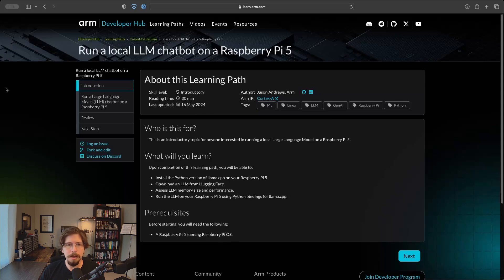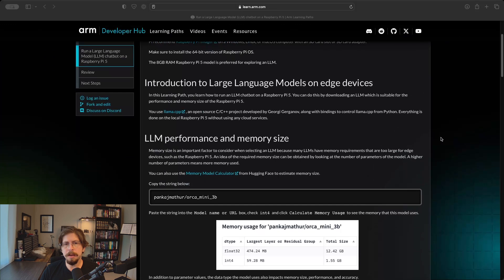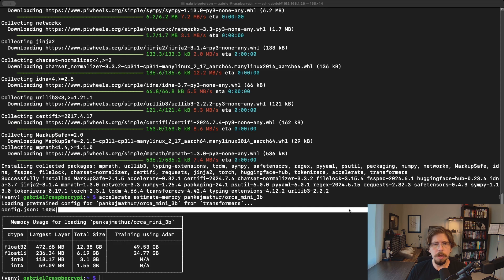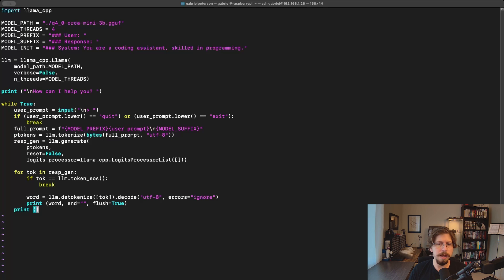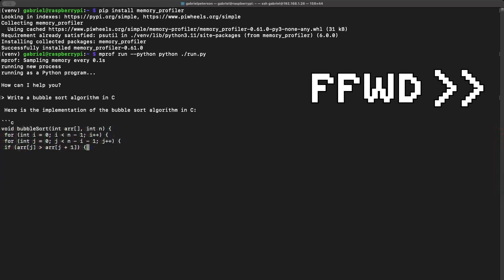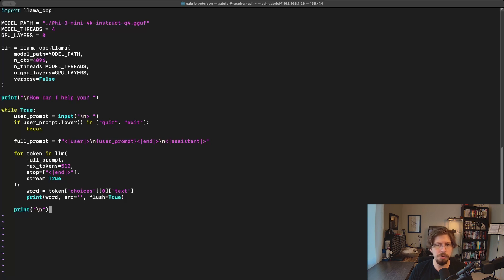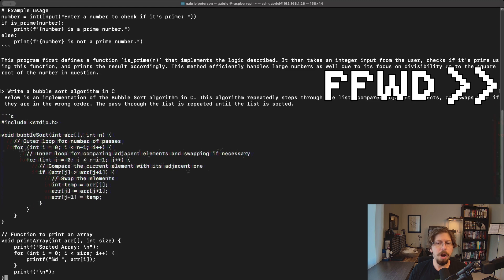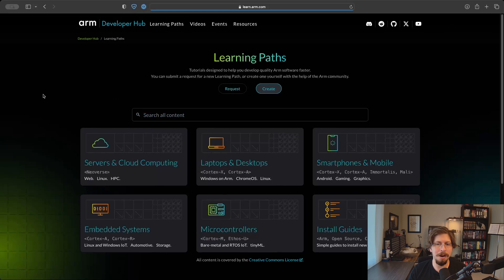Make an Orca Mini and Phi 3 chatbot with Python running locally on a Raspberry Pi 5 | Learning Path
Learn how to build a chatbot using Python with both the Orca Mini 3B and the Phi 3 Mini 4K Instruct models, entirely running on the Raspberry Pi 5, no internet connection or subscription required.

0:00 Intro
0:34 Raspberry Pi OS setup
1:35 Hugging Face memory model calculator
2:08 Download and install Orca Mini model and required libraries
3:22 The Python program to run Orca
6:19 Bonus: Modify to use Phi 3 Mini and the Python program to run it

Additional Notes:
* If you found this video informative, please consider liking and sharing it.